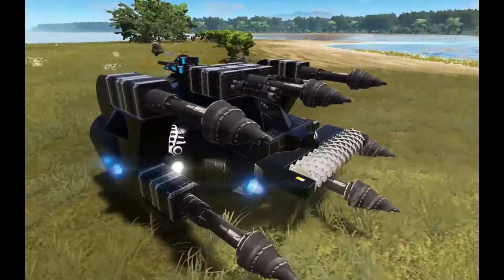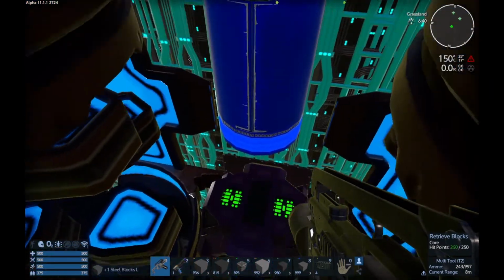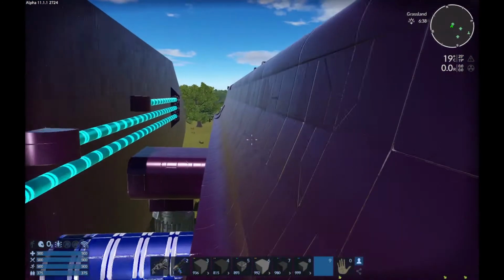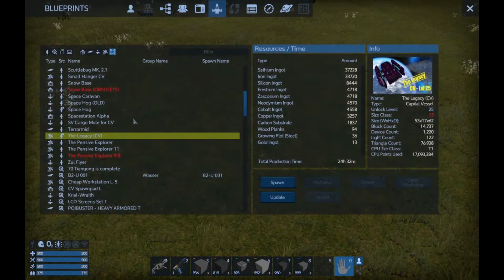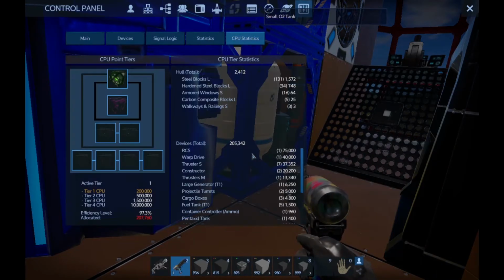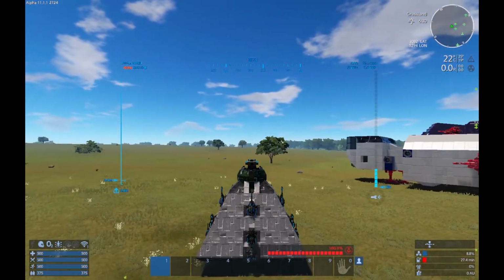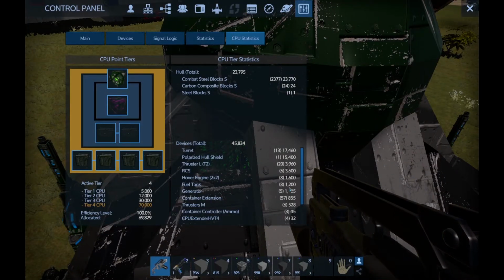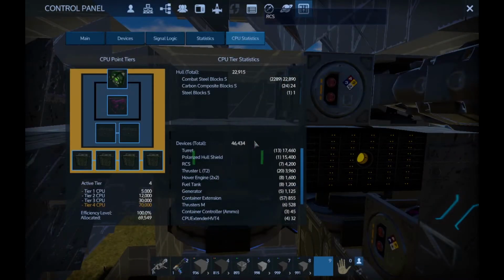Empyrion Alpha 11 - Creative #4 - Retrofits Part 2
I look at how a large CV such as the Legacy is affected by CPU and attempt to correct the terrormid's lack of ability to turn right. I also show an old T1 CV I build a long time ago.